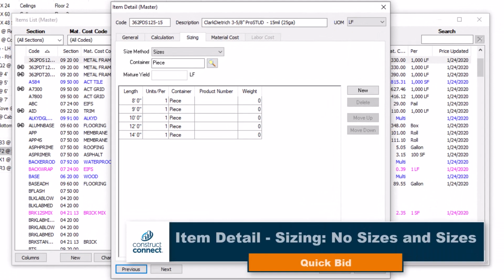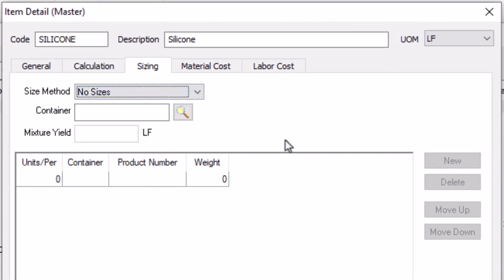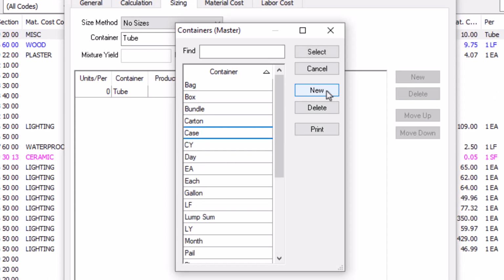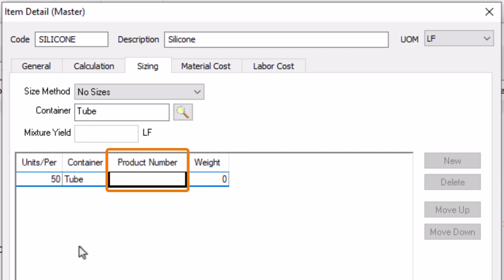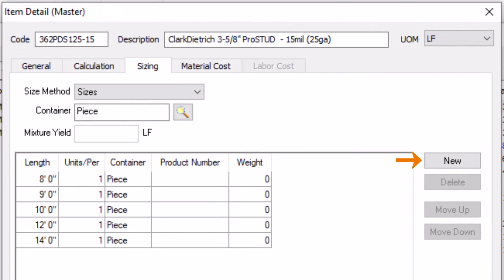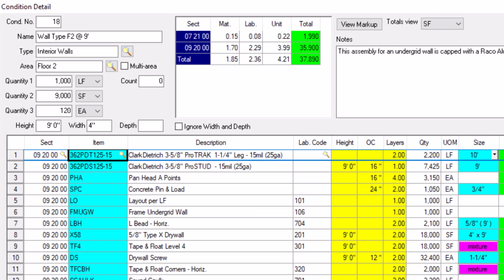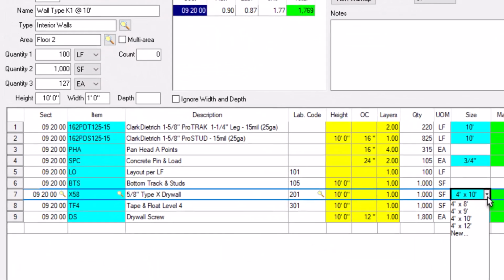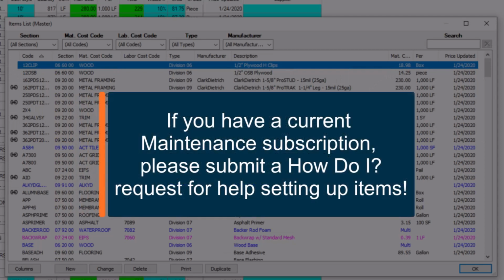Quick Bid - Item Detail - Sizing: No Sizes and Sizes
In this video, we explore the Sizing tab in Quick Bid's Item Detail window, focusing on the No Sizes and Sizes methods for defining item variations. Learn how to select containers, specify unit quantities, and manage sizes to accurately calculate material amounts for your estimates.